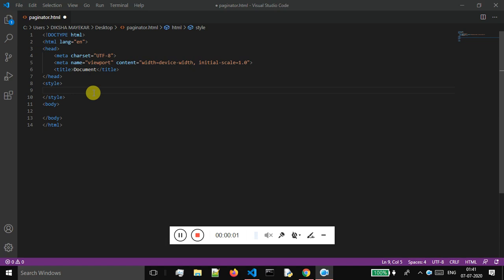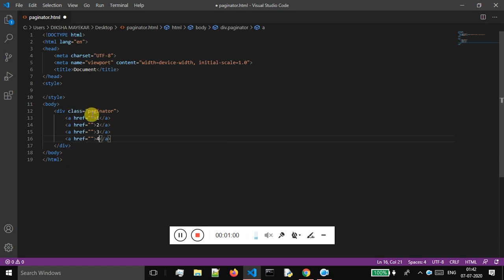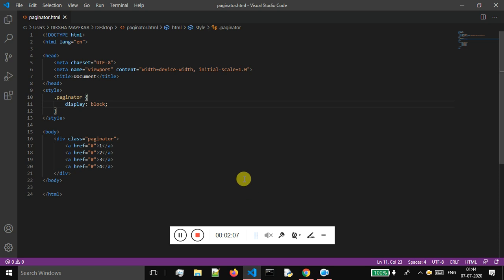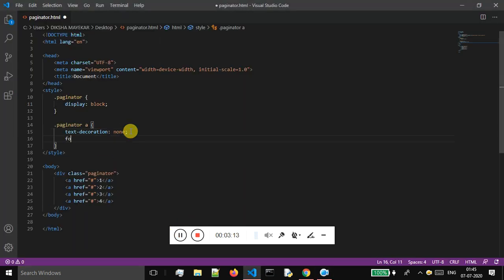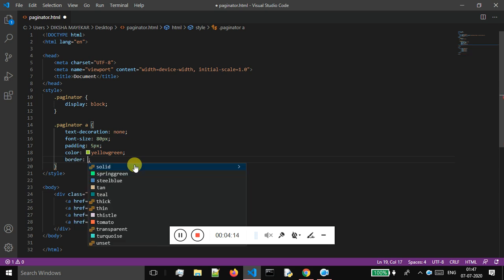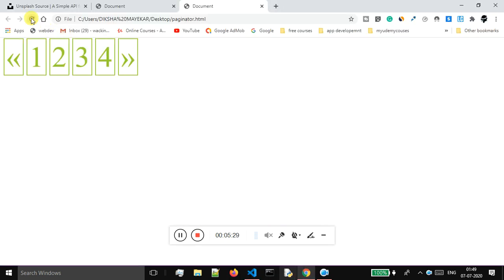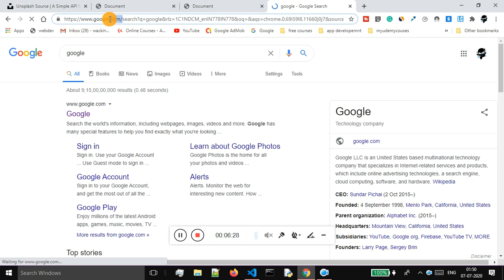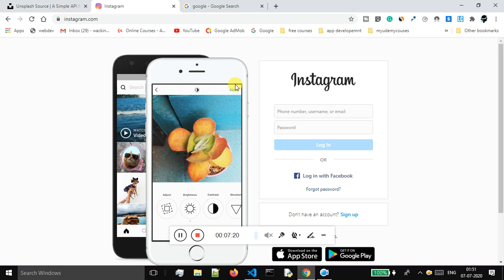9 CSS ADV Paginator